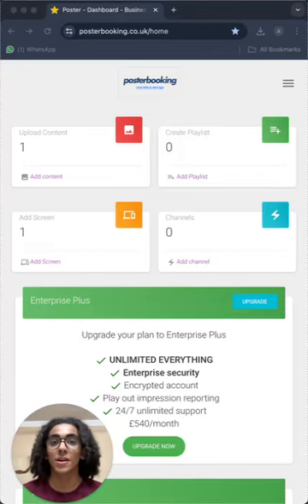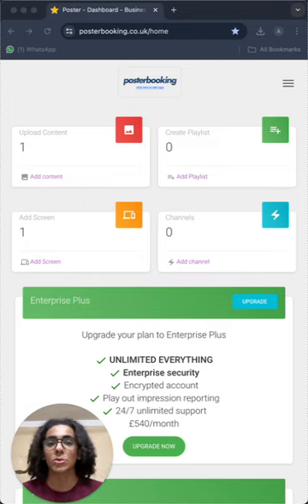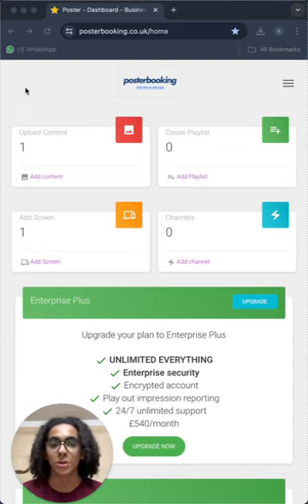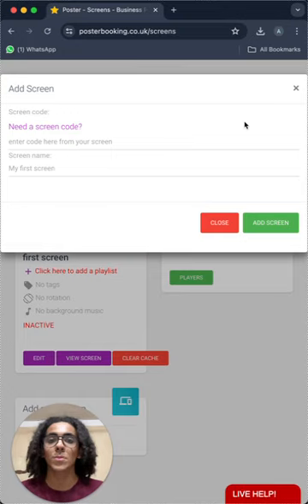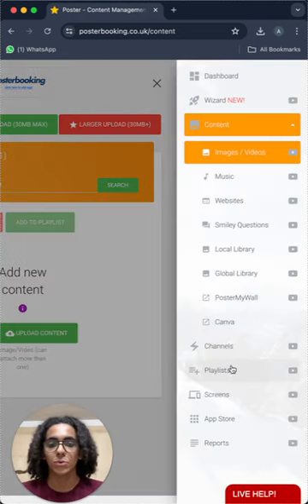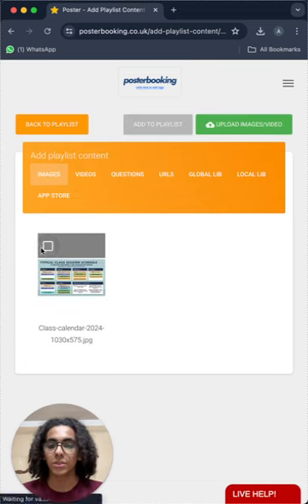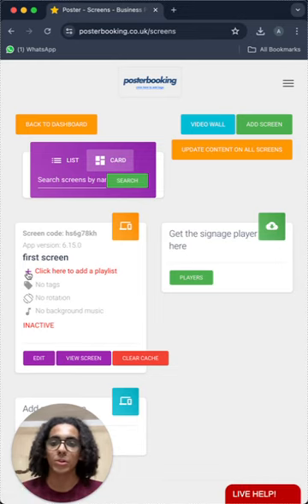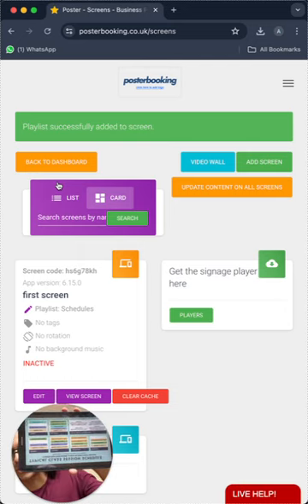Displaying Workshop Schedules for Art Studios Using Digital Signage